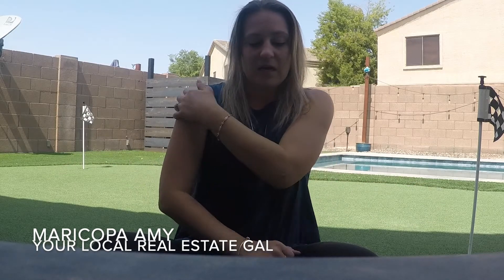What Every Seller Needs to do before Listing their house!!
Selling your house is a huge decision and can be a very emotional time.  I may be able to help you calm those nerves.  It is a great time to sell (September 2020) houses are going for top price, they are only staying on the market for a few days to a couple weeks and the inventory is very low for what is available.  Now when you are reading this and or watching the video above the times will most likely be different, as the Real Estate market is always changing.

To start off I have an awesome 30-day seller guide that I offer to anyone who wants it for FREE.  In this guide there are things like getting an extra key made, clean the house room by room, getting your paperwork squared away and so much more.  Today I am going to go over the five things that I think are key to prepping your house to sell; get minor repairs done, decluttering, freshen up the yards, carpets, and tile cleaning, and selecting a Realtor.

Getting Minor Repairs Done
This is one of the most important things to do first because it will save you a lot of stress when the inspection period comes up.  Getting small things like windows repaired, cracks fixed, holes fixed, light switches fixed, anything plumbing fix, electrical fixed, etc goes a long way during the inspection period.  I would even suggest painting and changing burnt out light bulbs or even upgrading old out of date light fixtures.  Now I am not suggesting remodeling your whole house!  Doing one or two of these things prior will help you immensely.

Decluttering the Entire House
When I say declutter the house I mean declutter the house.  You should really start semi packing at this point.  Remove family photos from the walls or shelves, remove trophies, and family memorabilia.  You want buyers who are viewing your house to see themselves in the house, not your family, it makes them feel more welcome.  You should also declutter countertops, cabinets, closets, pantries, and shelving units.  Less is better when it comes to showing a house to buyers.  Cleaning out cabinets and pantries makes them appear bigger.  The more you can get pre-pack tossed, or donated prior to putting your house up for sale the better.

Freshen up the Yards
Cleaning up the front and back yards are very important for multiple reasons on both.  The front yard is the first impression buyers will get of your house.  Pull all weeds, trim your trees and bushes, rack the rocks, or cut the grass, pressure wash the house, clean the driveway.  Anything you can think to do to brighten up your curb appeal the better impression you will make.  The backyard is just as important!!  This is where buyers are going to visualize themselves having BBQs, parties, celebrating birthdays and holidays, and having get togethers.  You want to make sure the backyard is inviting and beautiful.  Again, pull the weeds, trim the bushes and trees, plant some flowers to add color, clean the pull, and make it sparkle, power wash the pavers.

Carpet and Tile Cleaning
This is one that not everyone is going to tell you is important but I feel it is one of the most important things. Having dingy carpet or tile with grout that looks like it has never been cleaned is a total turn off for me.  This may because my fiance owns a tile and grout cleaning company but I also feel clean carpets and tile shows pride in your house.  When you get your carpets and tile cleaned the house smells clean and fresh, this is very welcoming to buyers.  Everyone has different scents and sensitivities to smells, the last thing you want is buyers to think man this house smells odd.  Cleaning the carpets and tile helps lift and remove those smells and leaves the house fresh and new smelling.  Also, when the grout looks dirty and discolored people think I will have to replace the tile (same goes with the carpet).  This is a huge misunderstanding all they need is some tender love and care.  It all comes back to giving the best possible first impression and getting your tile, grout and carpets cleaned will go miles, I promise.

Selecting the Right Realtor
This probably should have been first on the list but that is OK.  Selecting the right Realtor for you isn't always who is going to give me the best deal.  Your Realtor should be someone you trust, like, can communicate with, and are completely comfortable with.  This person is going to be your go-to, your support, your friend, and with you 100% of the time during the transaction.  I recommend finding someone who makes you feel confident they know what they are doing and that they know the market.  They are someone you wouldn't be scared to ask even the smallest question to. Having the right Realtor makes the stress of the entire house selling process easy and maybe if you are super lucky fun!!

If you want more information on getting your house ready to sell in 30 days send me an email or call/text me anytime , I would love to send it to you.